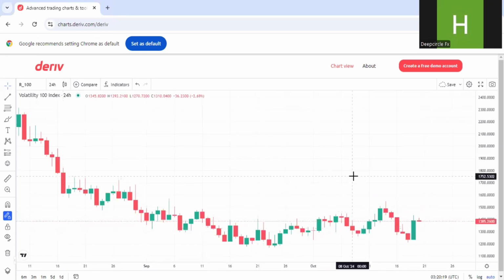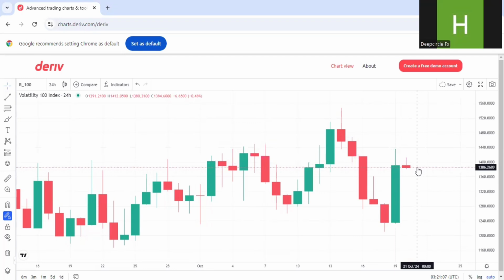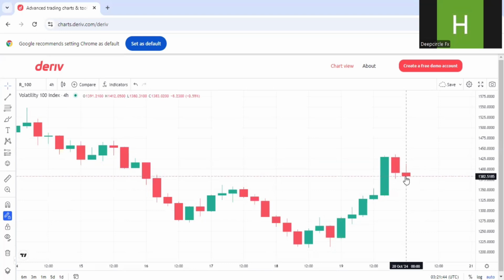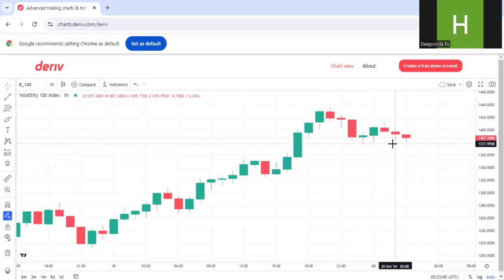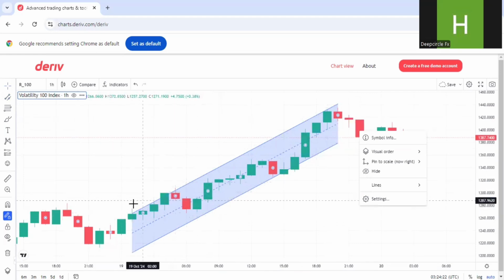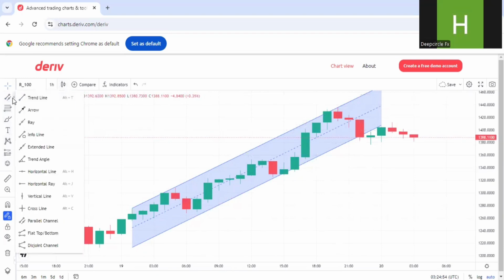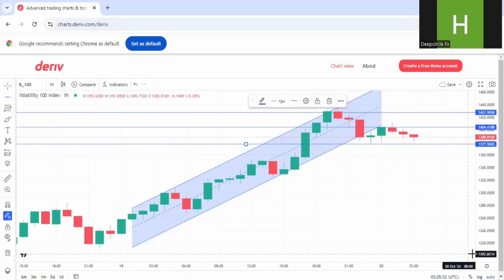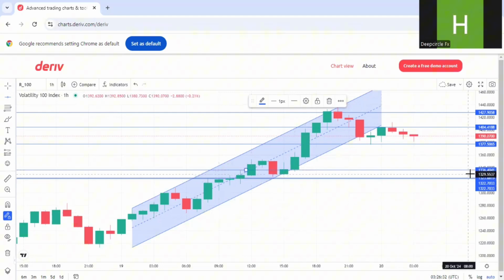The easiest way to trade V 100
Join the groups for lessons

App / Call